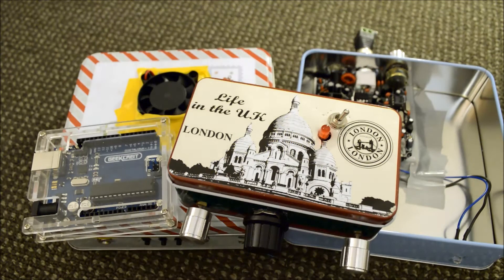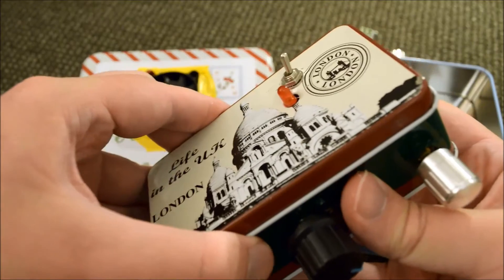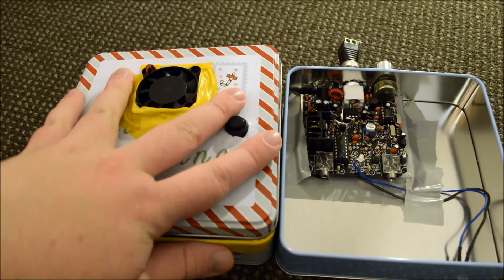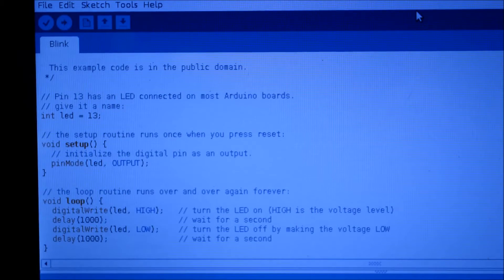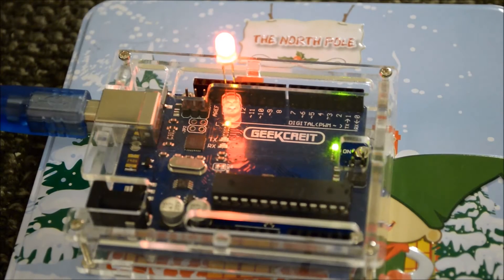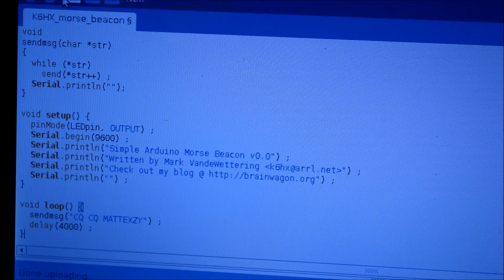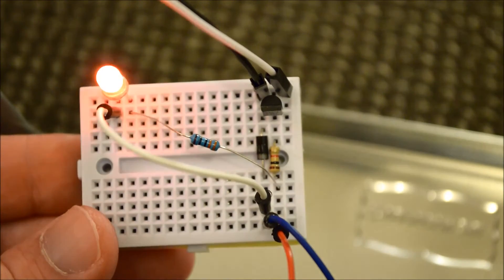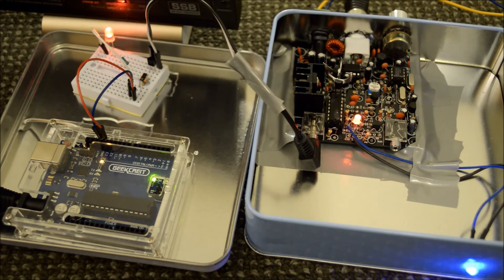Beacon n' Eggs - Arduino for QRP Kits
Hey everyone. Just a brief video I made for connecting up an Arduino board to a QRP transmitter to make a little beacon.

Some time ago I made mention of wanting to eventually build something like this - and here we are.

Of course, Morse beacons are nothing new, and numbers stations themselves have used Morse beacons of sorts throughout the ages. However, with readily available parts and easily accessible code, such beacons are in the realm of mere mortals.